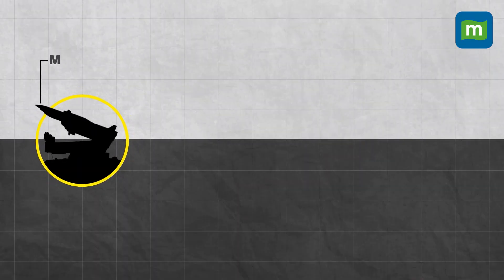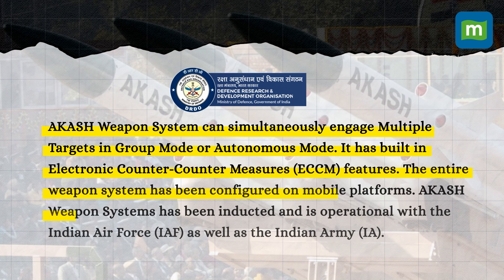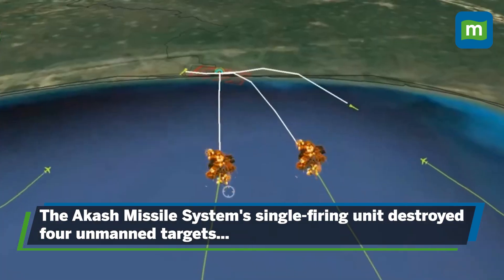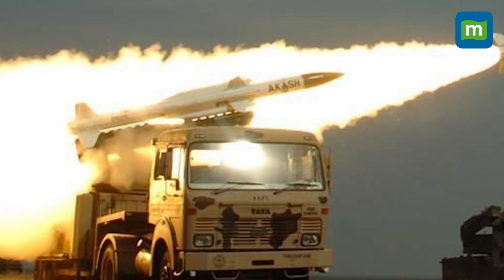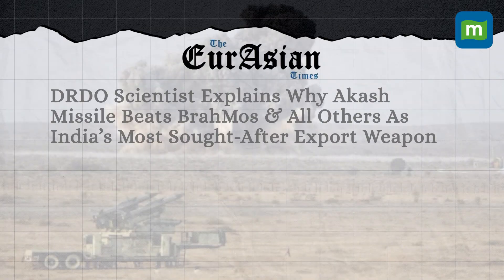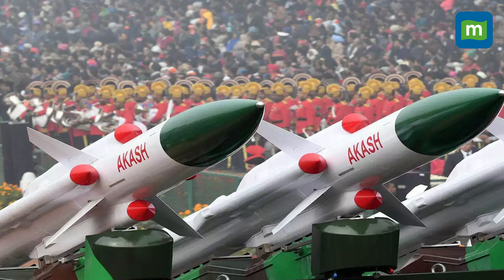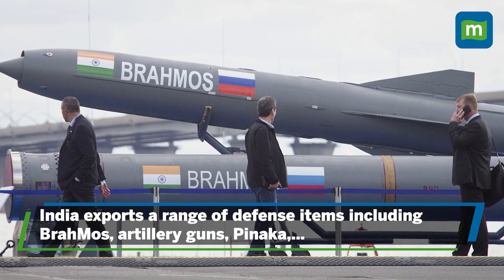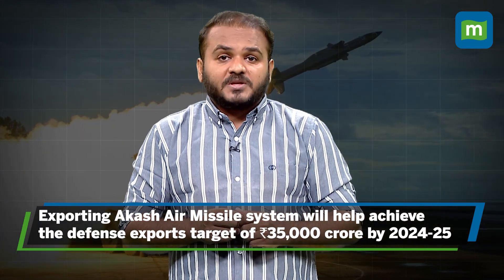Made in India 'Akash Missile System' Gets Global Attention | India's Own Iron Dome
India has developed the 'Akash Missile System', which functions like Israel's 'Iron Dome'. During the Astrashakti 2023 exercise, the system demonstrated its ability to engage and destroy four unmanned targets using a single-firing unit. This was a significant milestone, as India became the first country to achieve this feat. The system uses command guidance to engage targets within a range of 25 kilometers. Additionally, India has secured a contract worth Rs. 6,000 crore to export the defense system to Armenia. Several other nations, including the Philippines, Vietnam, Egypt, and Brazil, have shown an interest in acquiring the Akash Missile system. To gain a better understanding of the system's features and how it operates, please watch the accompanying video.